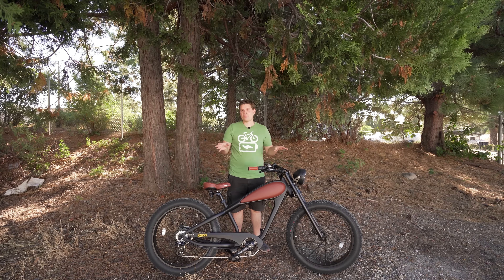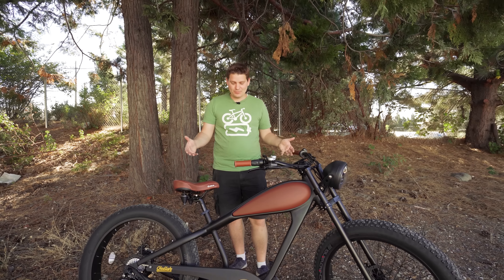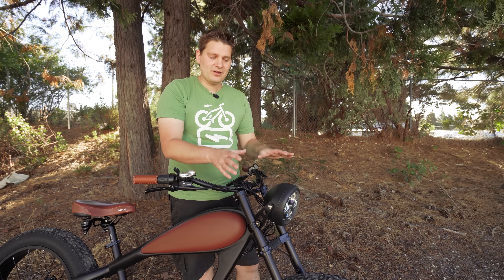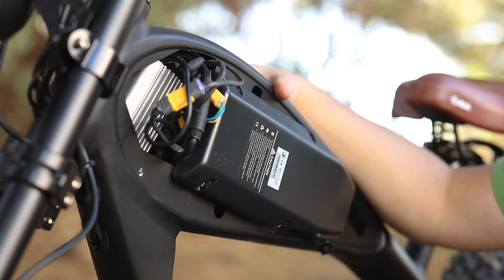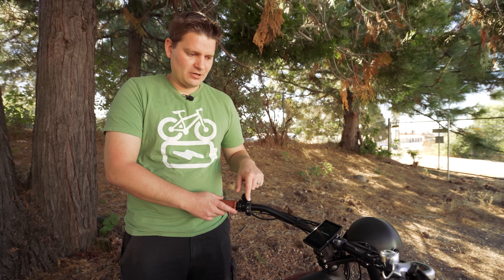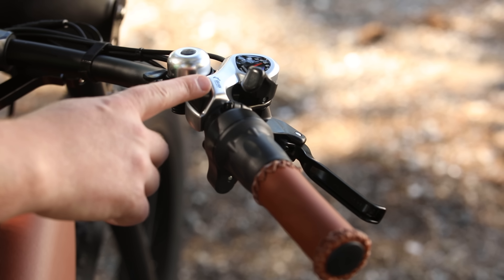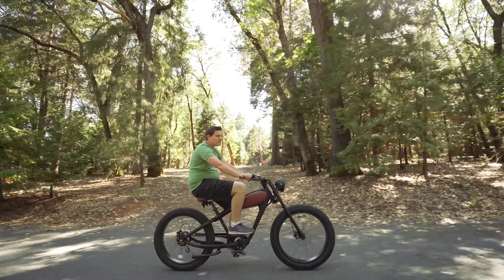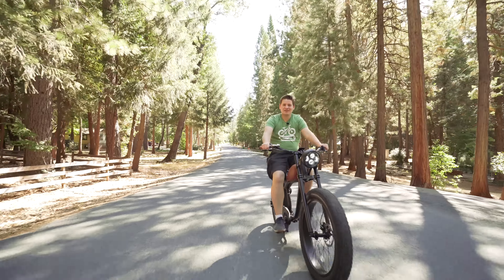The Most Comfortable Electric Bike